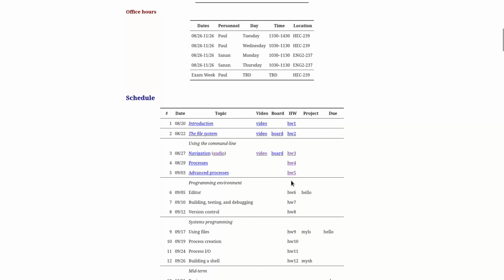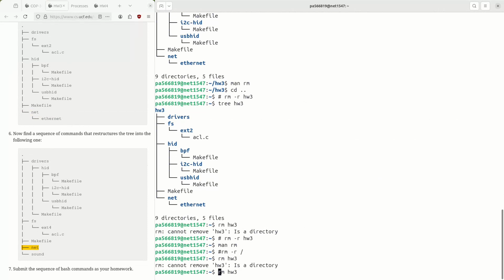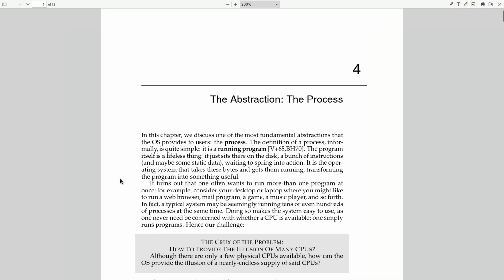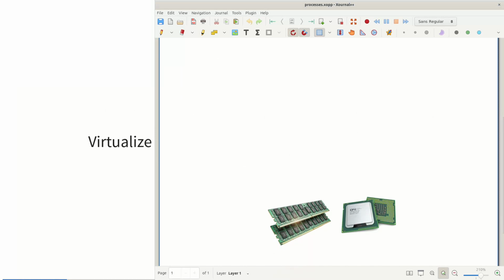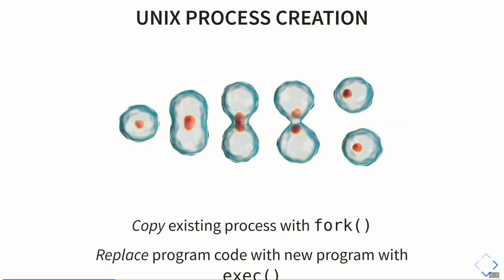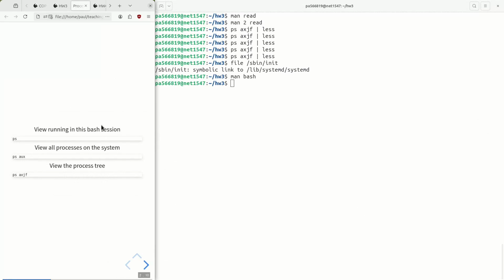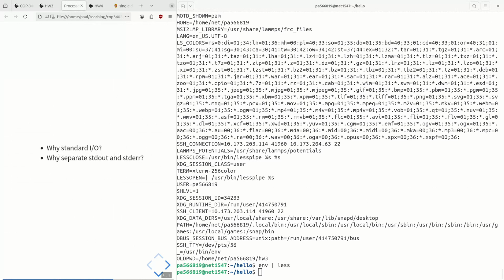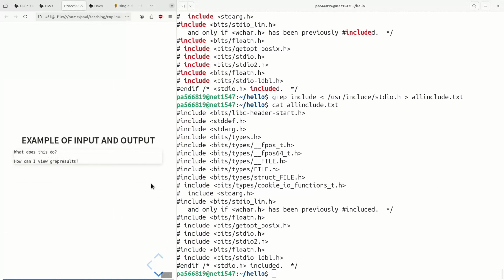(4) Using the command-line: Processes (COP-3402 Fall 2024)